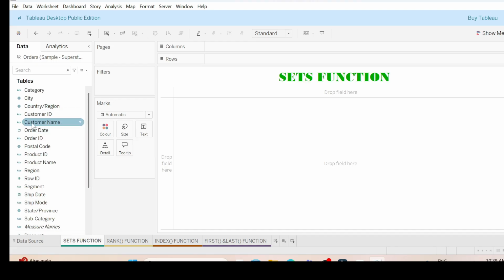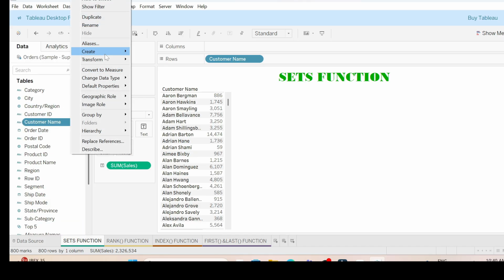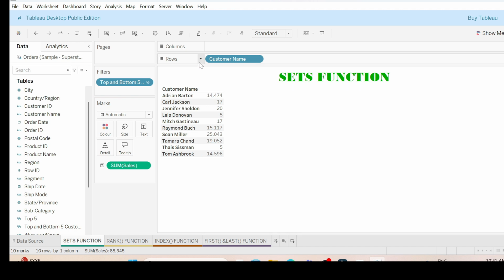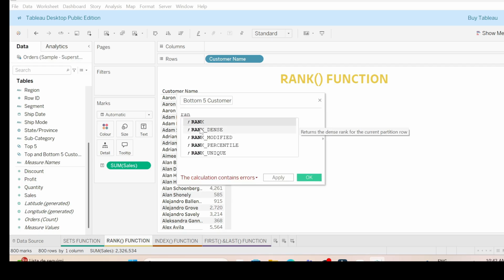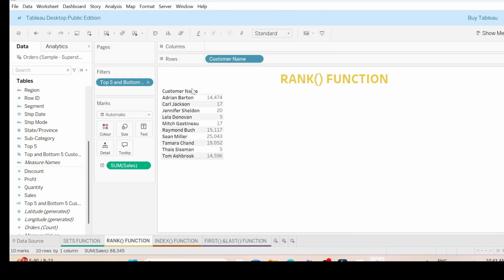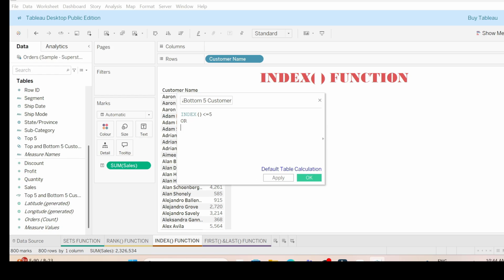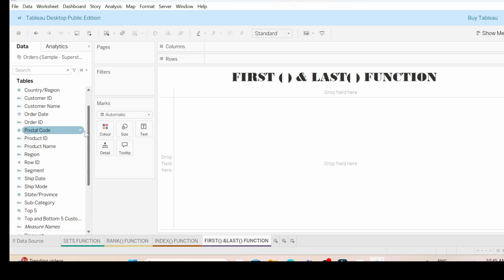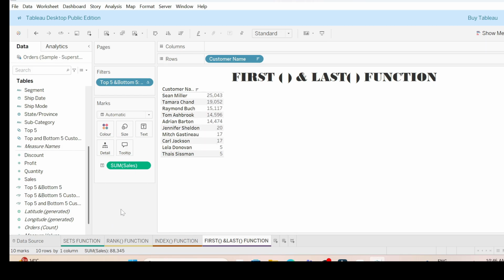Sets,Rank( ) , Index( ),First ( ) & Last ( ) in Tableau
In this tutorial how to create Top 5 and Bottom 5 Customers by using  Sets , Rank ( ) , First ( ) & Last ( ) in Tableau